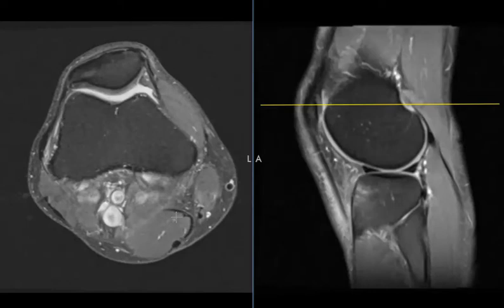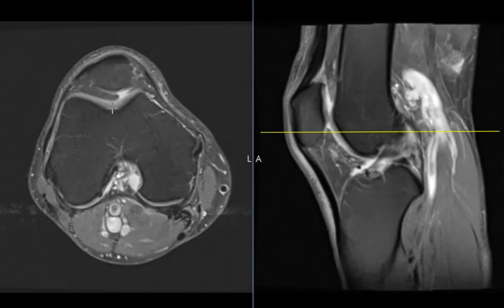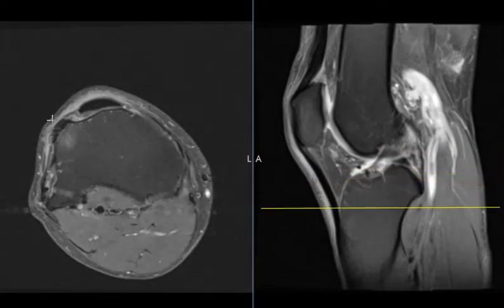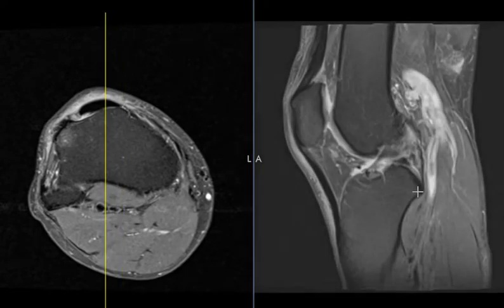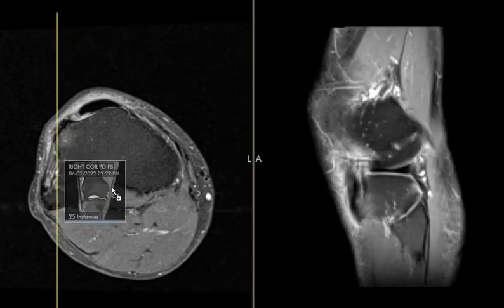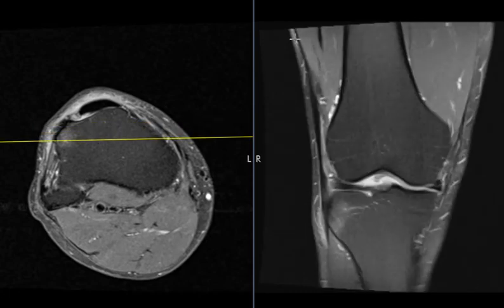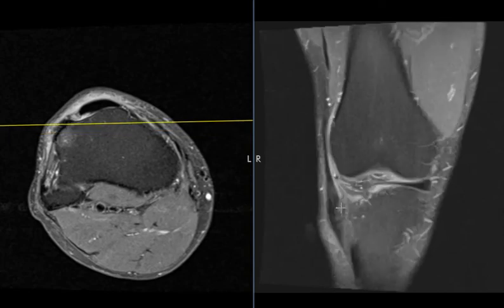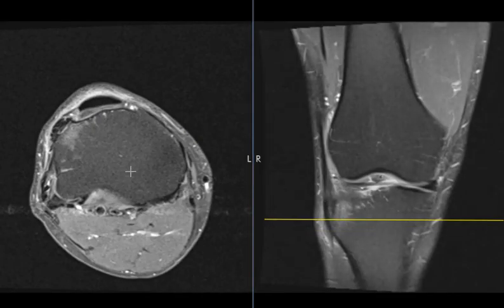Lateral knee pain and tenderness in 65 year old runner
ITB friction syndrome and ITB tendinopathy.